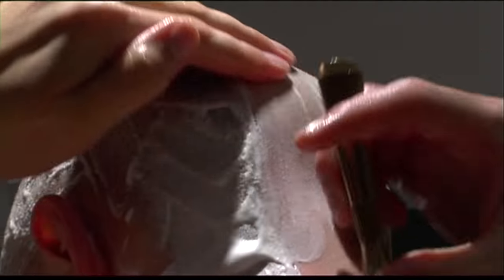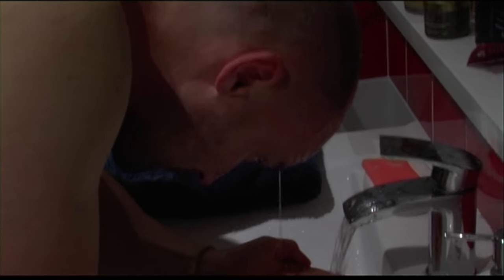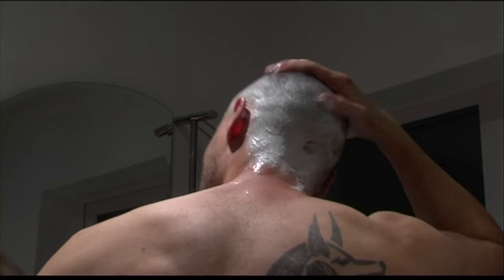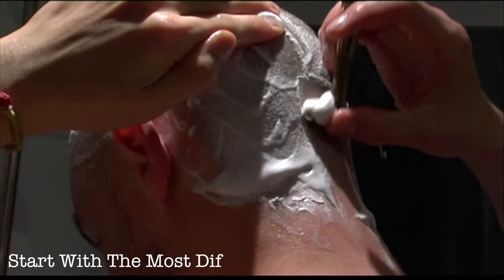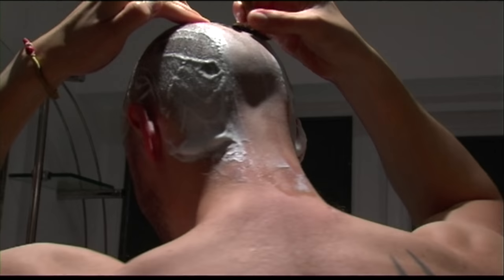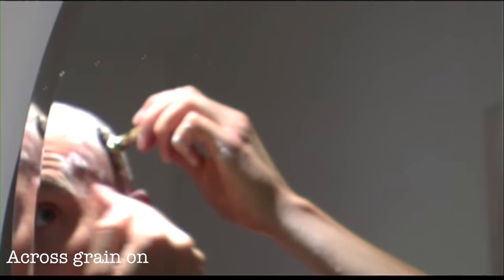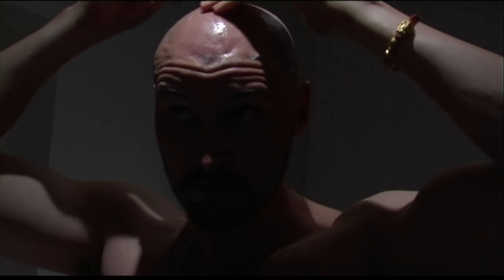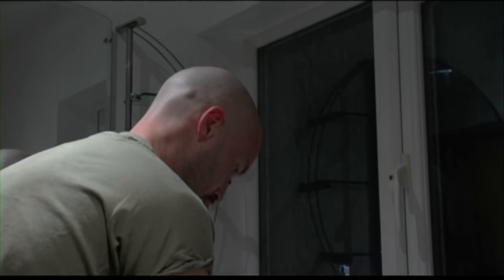THIS SIMPLE HEAD SHAVING ROUTINE WILL YIELD PROFESSIONAL RESULTS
Products I recommend Most

In this video I take you through my most up to date Head Shaving Routine Performed every 5-6 Days.

☕️ Your support for the channel means the world and I am incredibly grateful for all of you that engage positively with the videos and others in the comments. Just watching and liking is all the support I need. If you would like to go extra as some have requested I have set up a page on Buy Me A Coffee (Seemed pretty appropriate given the channel name) If you do very Kindly use the page please leave a name so I can thank you properly 🙏

My Other recommended Head Shaving and related products
This is an Amazon affiliate store and if you do make a purchase I will make a very small percentage at no extra cost to you and it really really helps support the channel. Thank you.

You can also listen to the podcast on Soundcloud and iTunes.